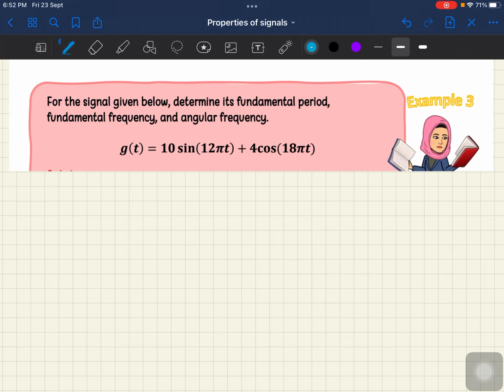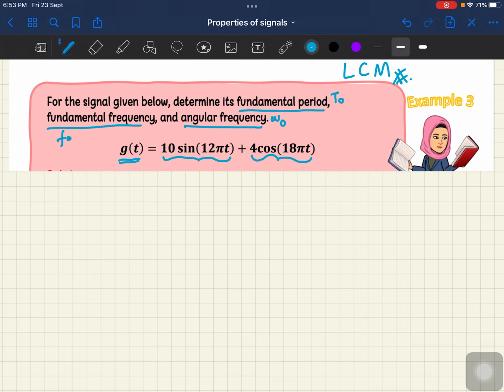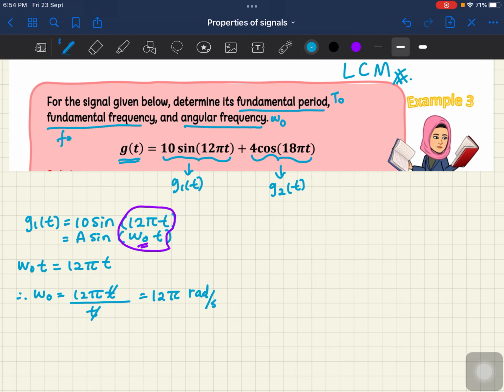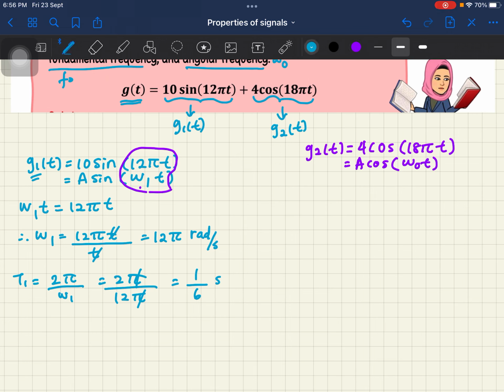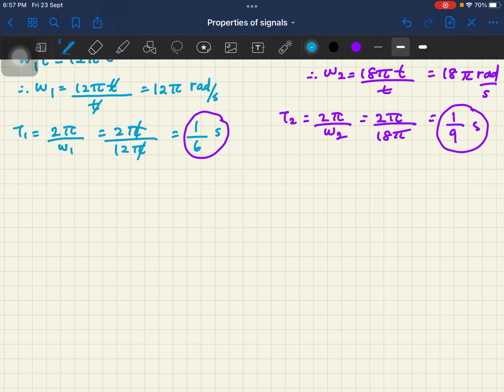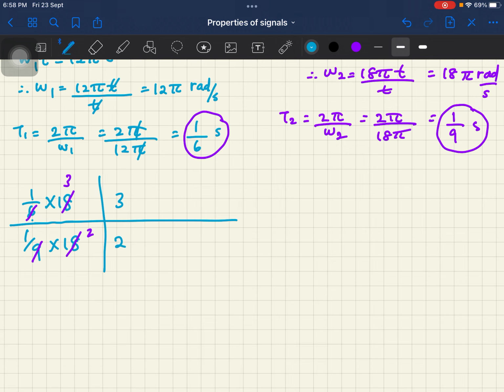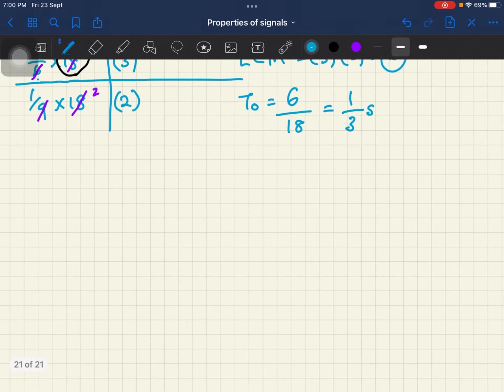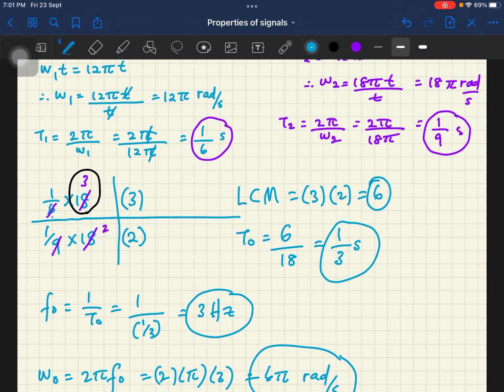Signal and System Analysis: Chapter 1: Example 3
In this video I explain how to determine the fundamental period, fundamental frequency and angular frequency of a signal g(t) that is the result of summing a sine signal and a cosine signal. This example shows the application of Least Common Multiple in Signal and System Analysis